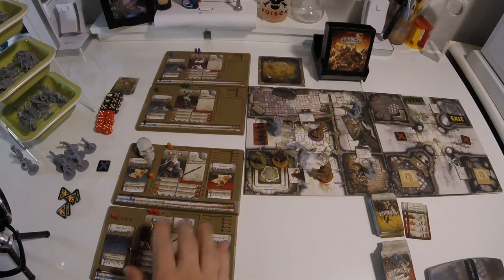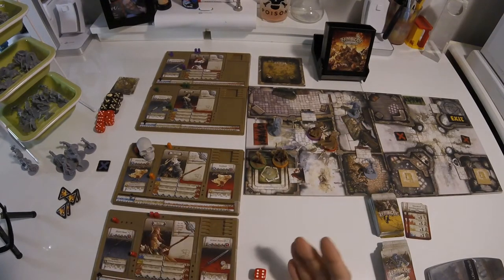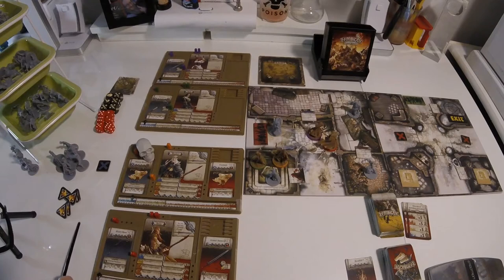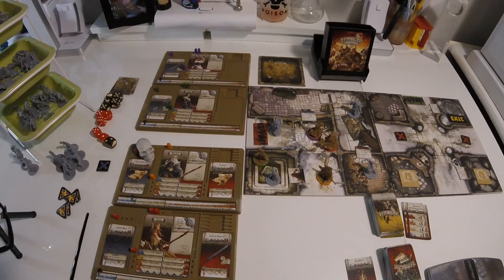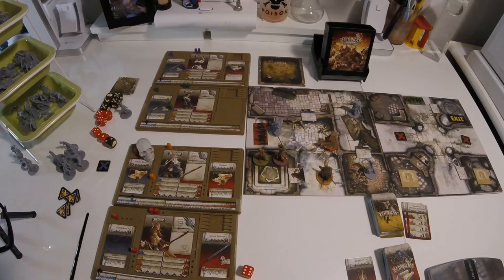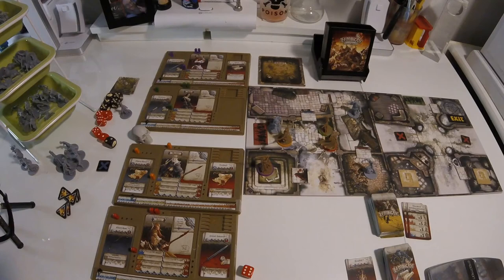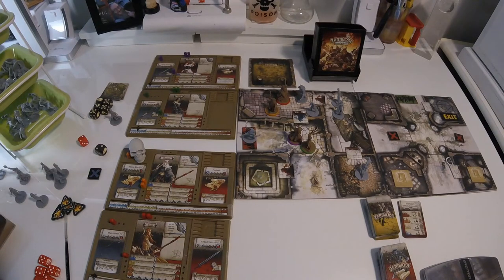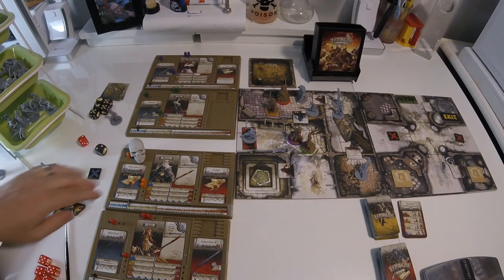Zombicide Black Plague Beginners Tutorial PT2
A beginners tutorial explaining everything you need to know to play Zombicide Black Plague.

US-UAN-11-00221
Outro =  that's me riffing like a big dog!!